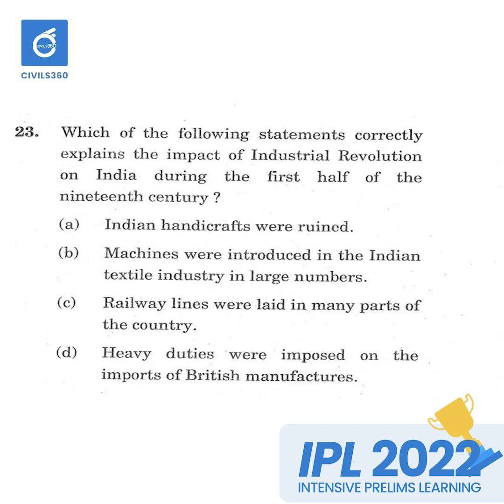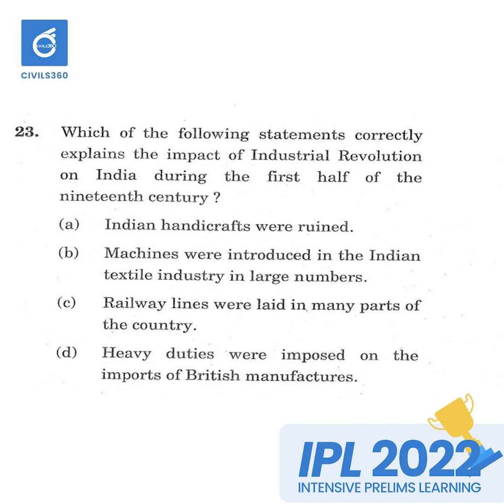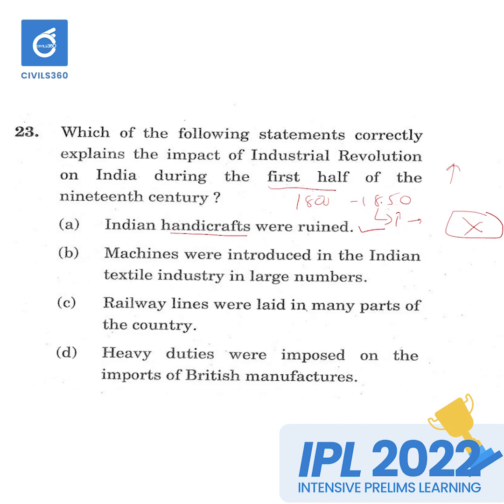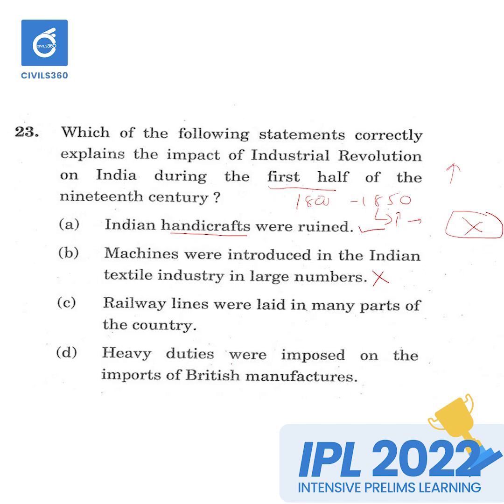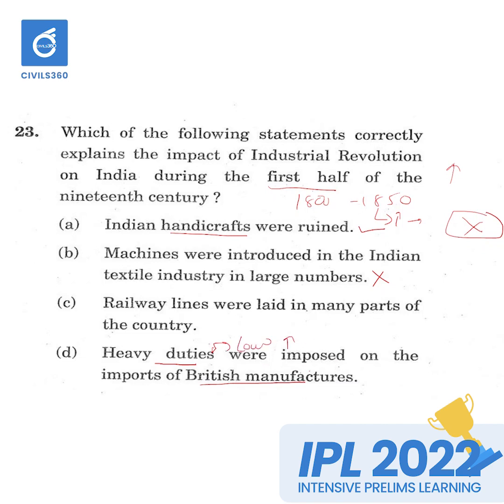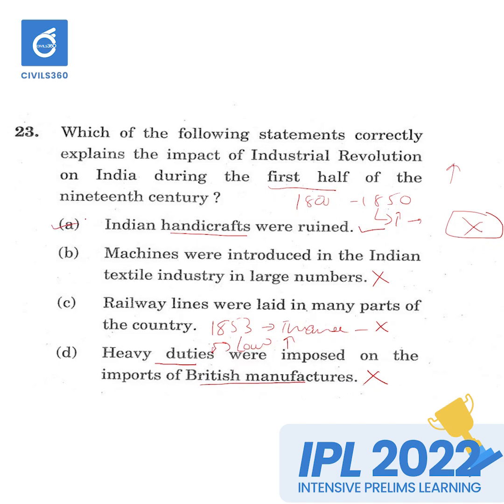✅ UPSC Prelims Option Elimination Strategy | Solving question using basic common sense 👌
Solving question using basic common sense 👌

Try this Prelims Option Elimination technique ✅✅

🥳👓 Enhance Your Prelims revision with daily schedule and daily tests. Get clarity in answering prelims exam with Previous year question discussion and elimination technique. IPL 2022 is the single destination for your Prelims 2022 Revision.

✅ Value Addition Class
✅ Current Affairs
✅ Daily Sprint Tests
✅ Personal Mentorship
✅ PYQ Analysis
✅ Expert Guidance
✅ Weekly Themed Tests
✅ Elimination Techniques
✅ Structured Daily Study Plan

Practical Elimination methods in Prelims
Tricks To Solve Prelims UPSC
UPSC Prelims Option Elimination Strategy
upsc prelims guesswork